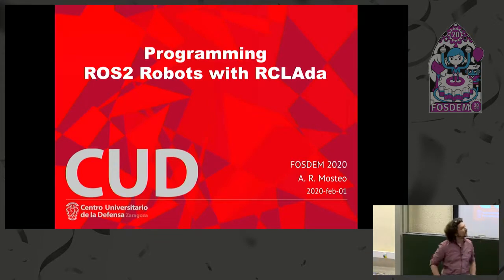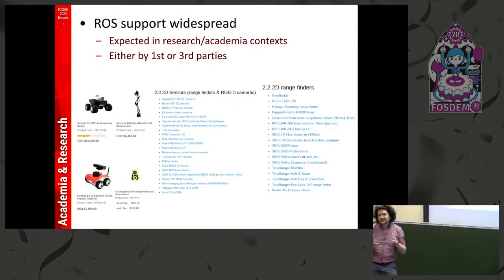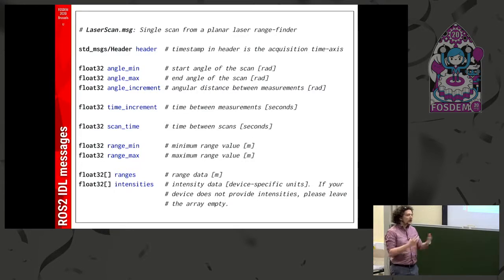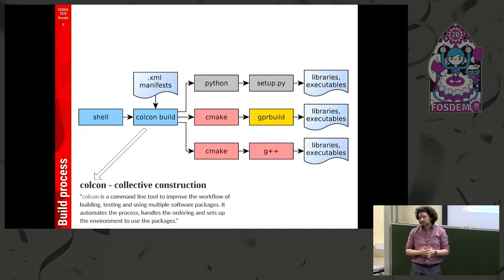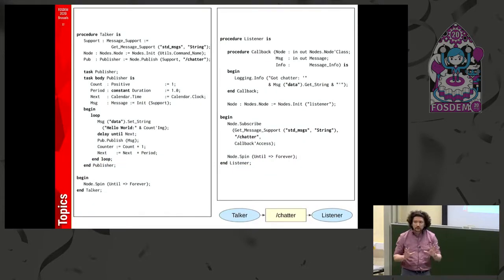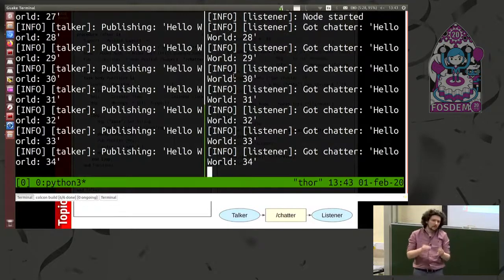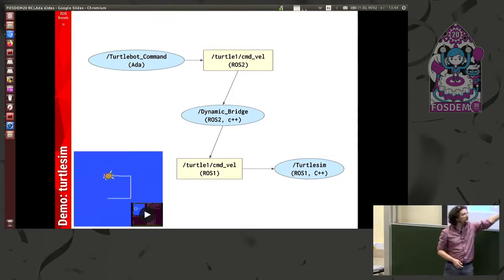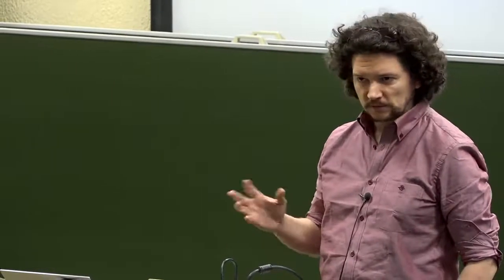Programming ROS2 Robots with RCLAda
by Alejandro Mosteo

The Robot Operating System (ROS) is one of the chief frameworks
for service robotics research and development.  The next iteration
of this framework, ROS2, aims to improve critical shortcomings of
its predecessor like deterministic memory allocation and real-time
characteristics.

RCLAda is a binding to the ROS2 framework that enables the programming
of ROS2 nodes in pure Ada with seamless integration into the ROS2
workflow.

Room: AW1.125
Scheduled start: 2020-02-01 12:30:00